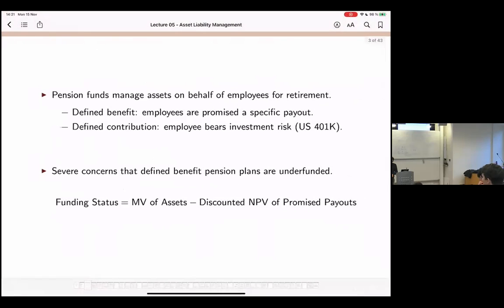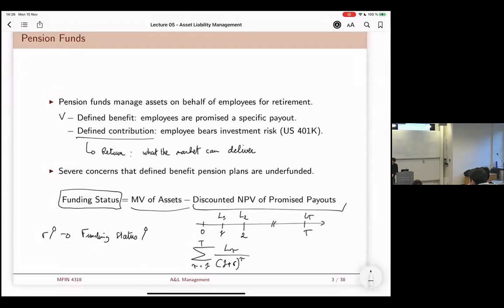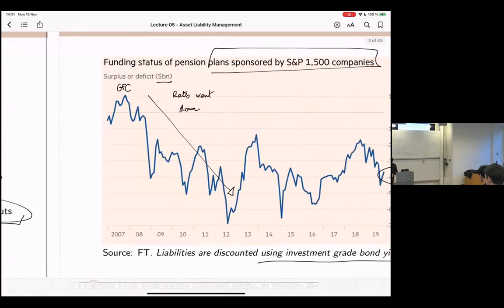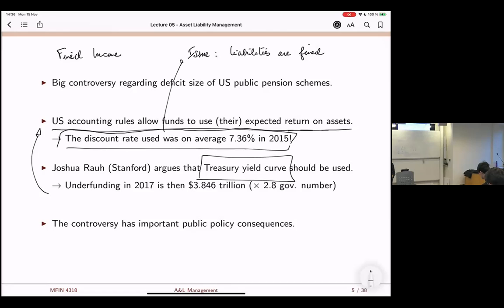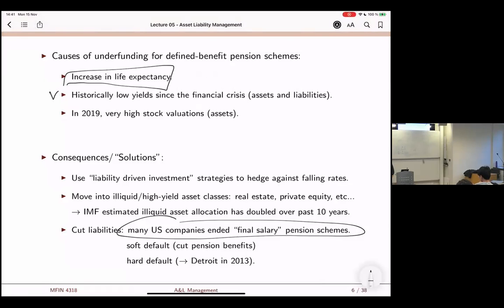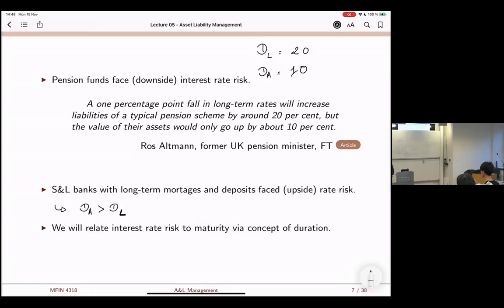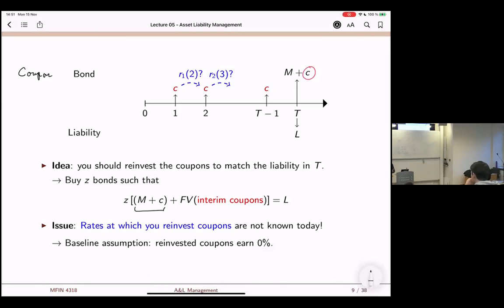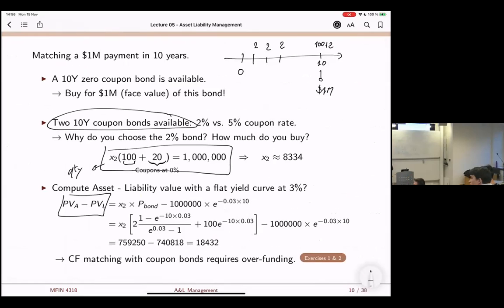Lecture 05 Part 1